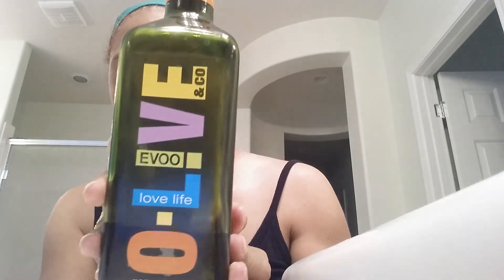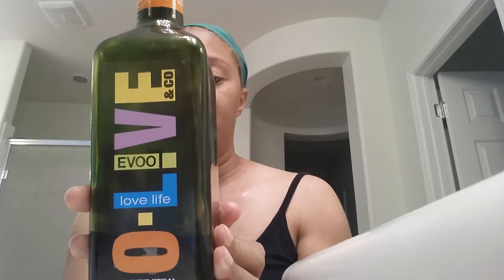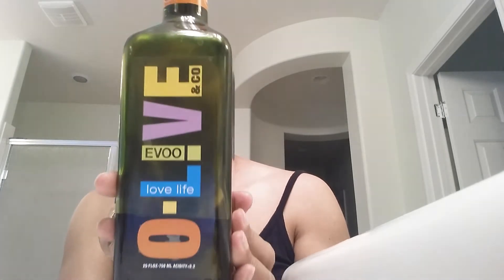Can you tell the difference: extra virgin oliveoil